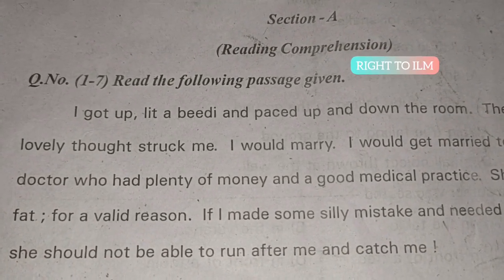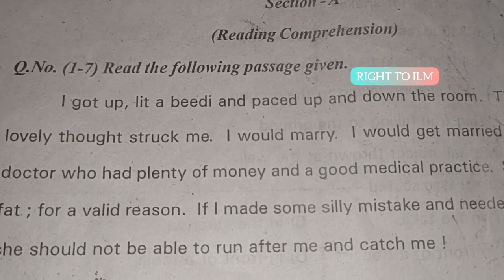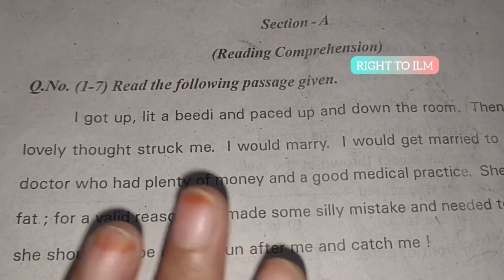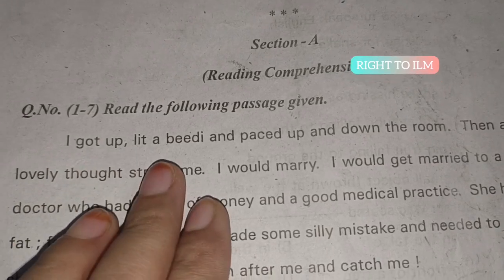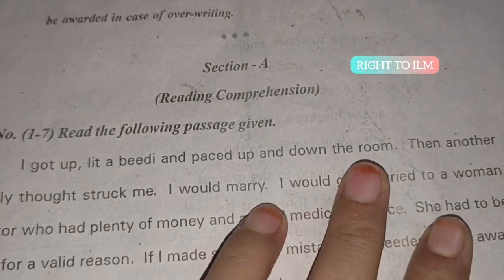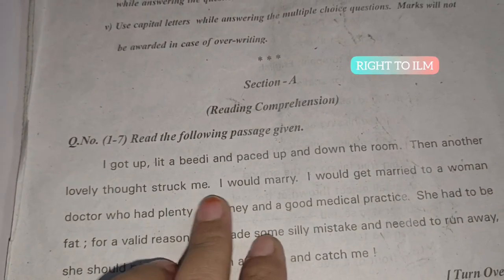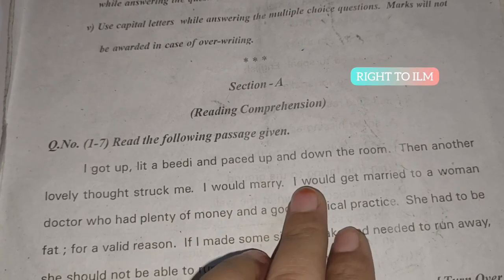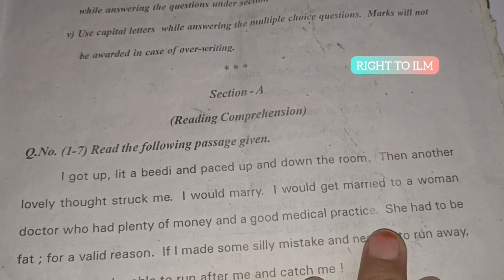SUMMATIVE ASSESSMENT|ENGLISH Paper 1|Solving Question paper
SUMMATIVE ASSESSMENT ENGLISH Paper 1 question paper solving